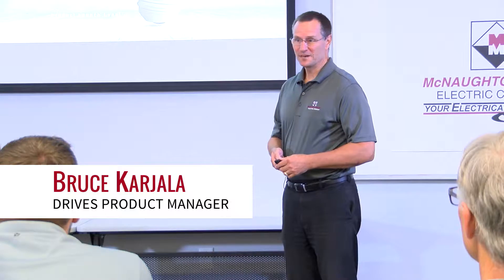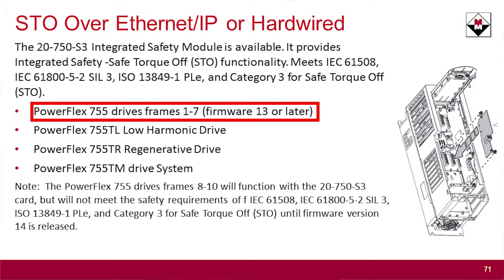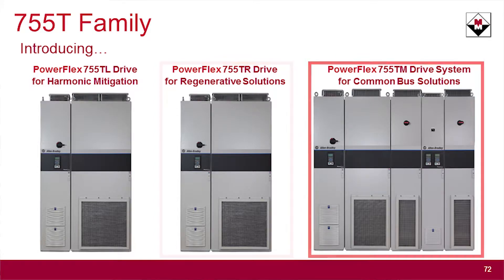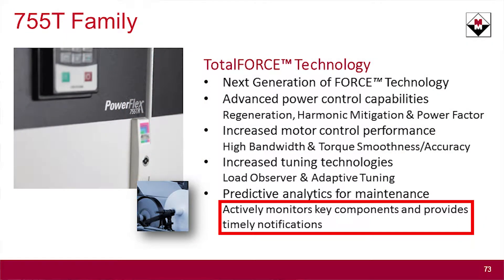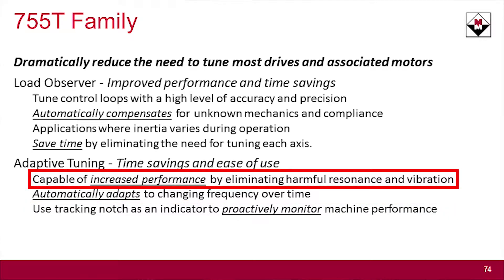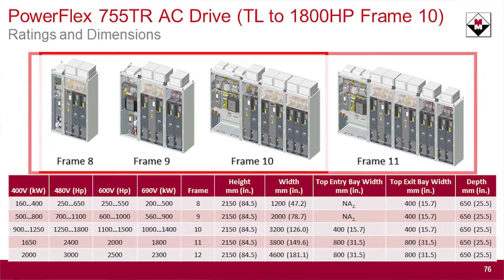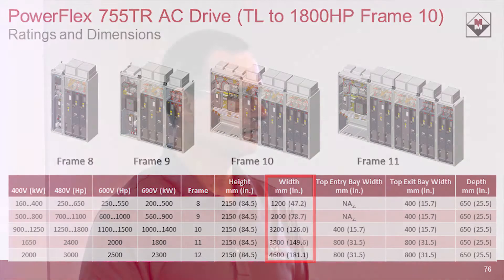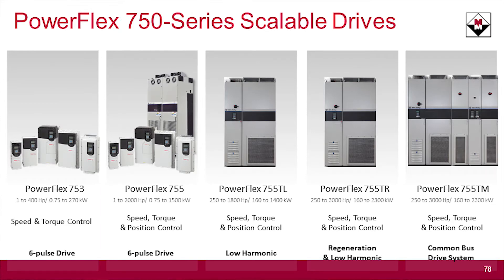755T Variable Frequency Drive Family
Bruce Karjala from McNaughton-McKay introduces to the latest PF755T low harmonic and regenerative drives from Rockwell Automation.  This video highlights drive features and FORCE technology making the PF7655T family a high-performance drive utilizing common hardware with the PF755.  Please find additional information at: